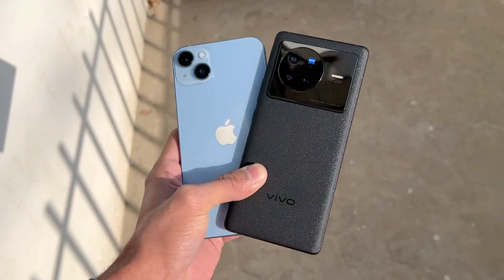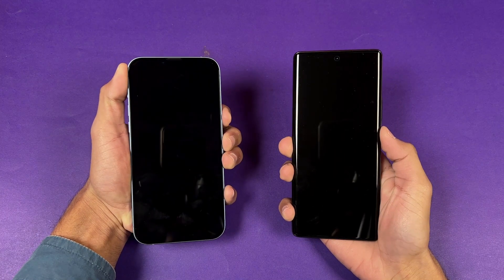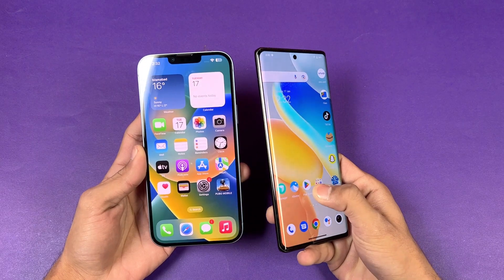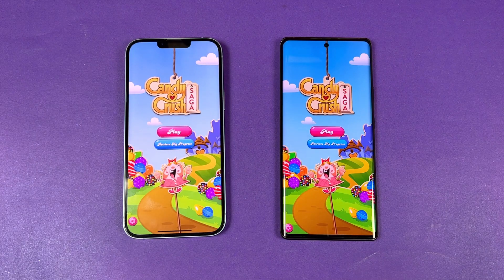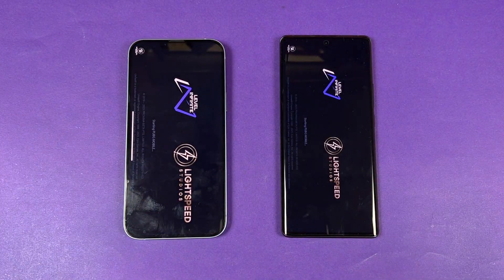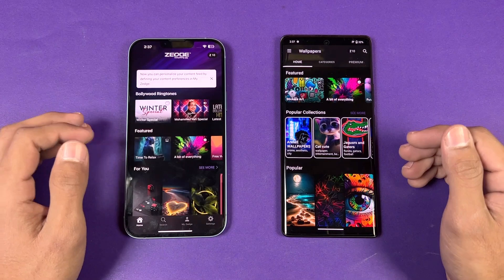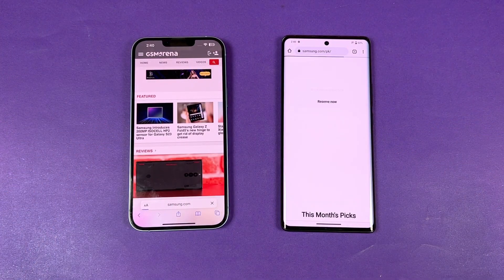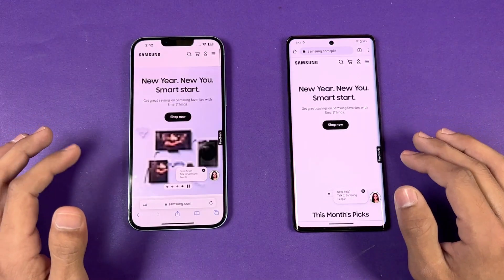iPhone 14 Plus vs Vivo X80 - Speed Test & Comparison! (iOS 16.2 vs FunTouchOS 13)!